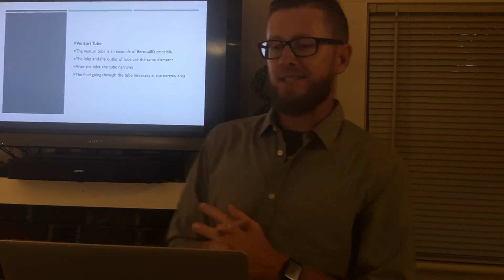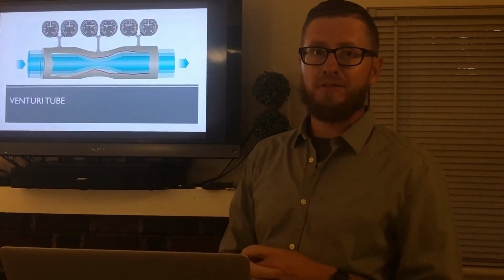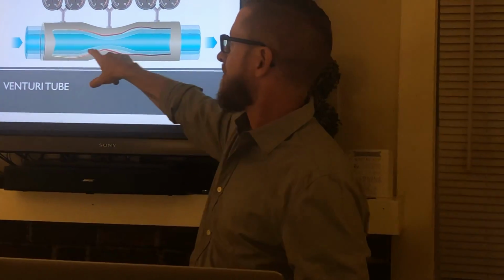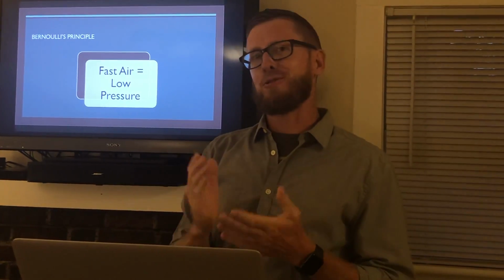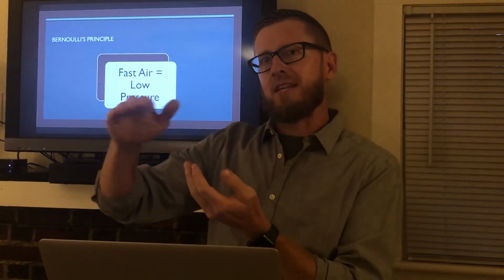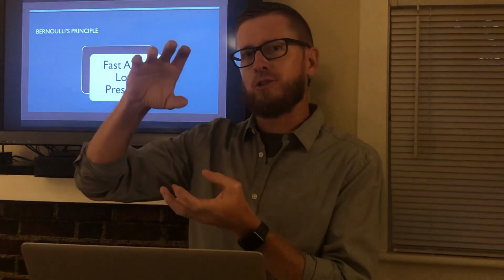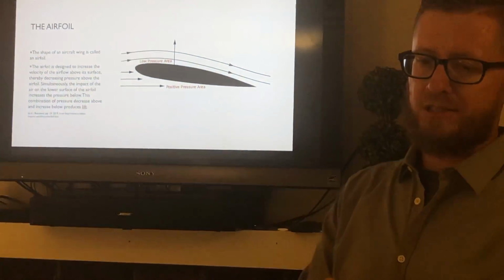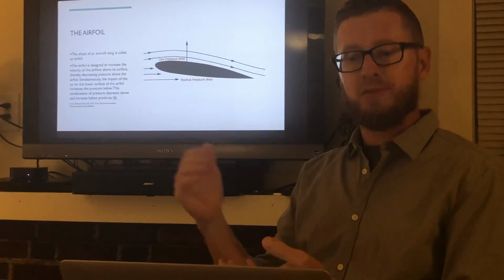How Lift is Produced